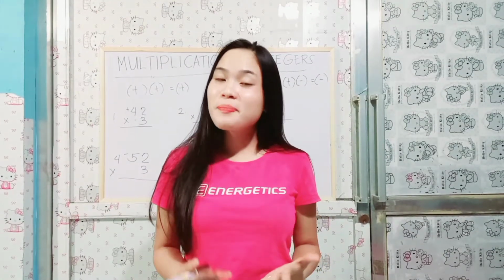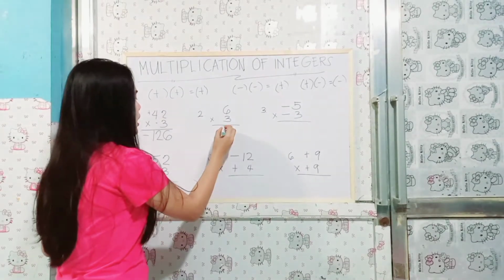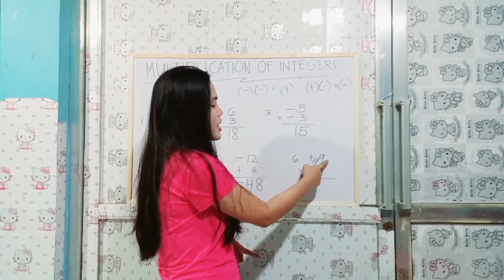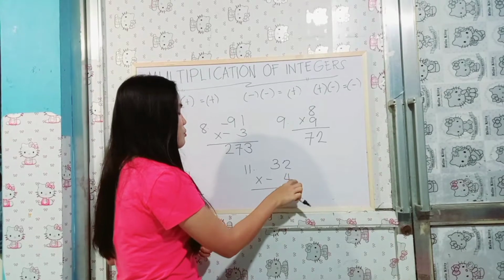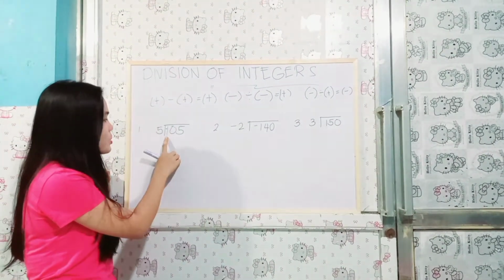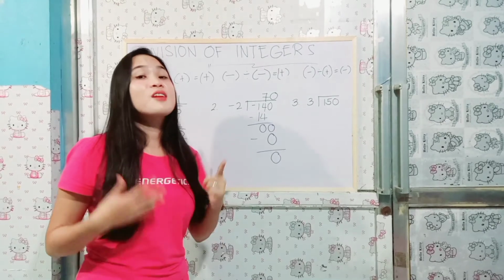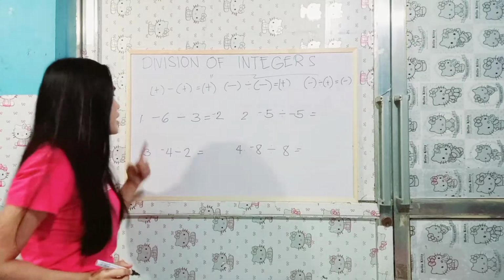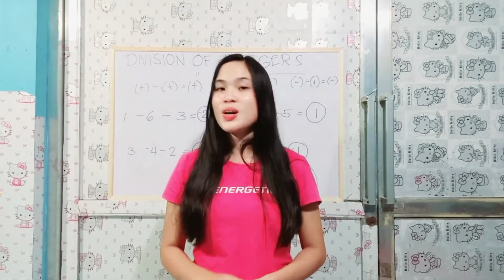HOW TO DIVIDE AND MULTIPLY INTEGERS